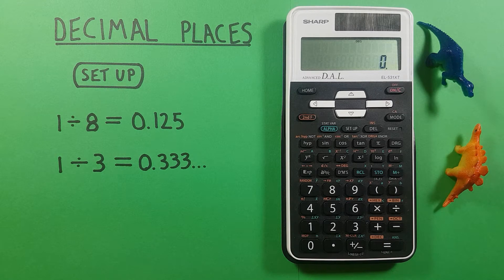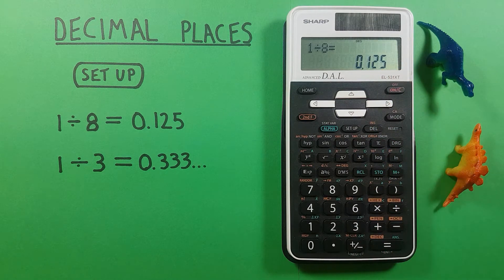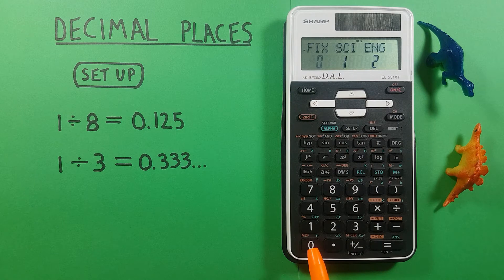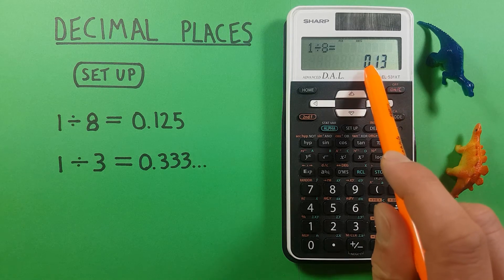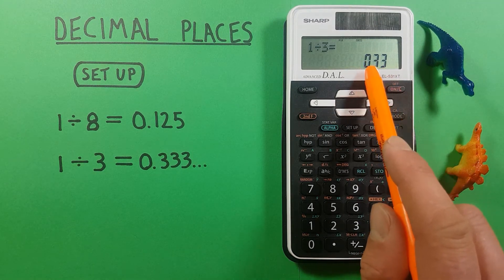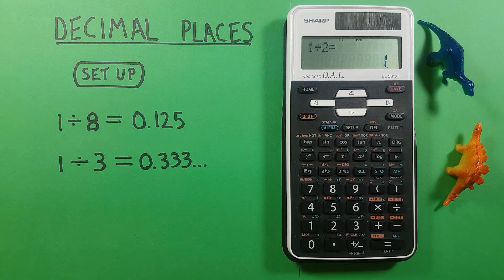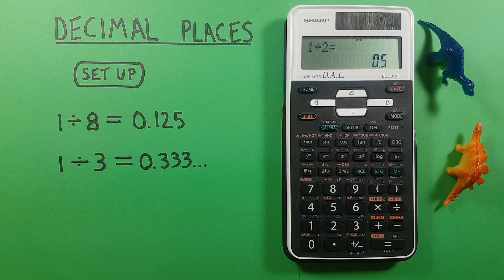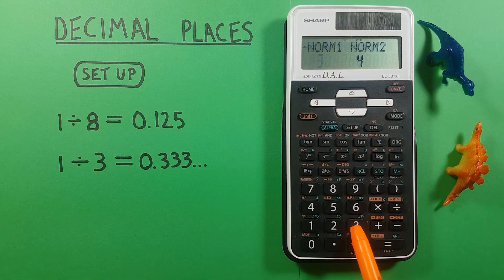How to set Decimal Places on the Sharp EL-531 Scientific Calculator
A quick tutorial on how to use the FIX mode to set the number of decimal places displayed on your Sharp EL-531 XT Scientific Calculator. This video also covers the difference between NORM1 and NORM2 (Normal mode 1&2) and why you should or should not use them.

Contents
0:00 Intro
0:19 Buttons used
0:25 Float Mode
0:46 Fix mode (Rounding to two decimal places)
2:36 Fix Mode (Rounding to Zero decimal places)
3:02 Return to Normal (Float) Mode
3:334 Norm 1 or Norm 2?
4:13 Outro